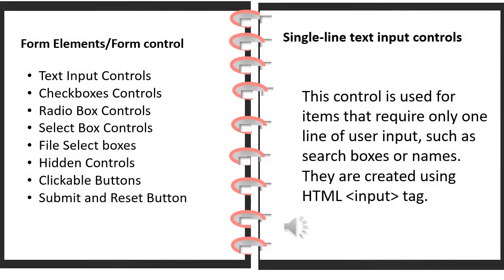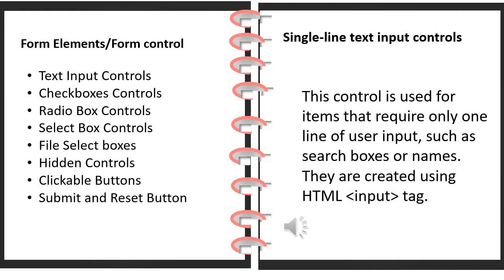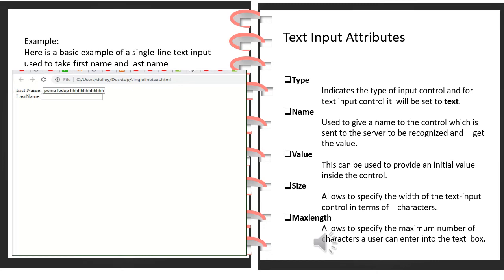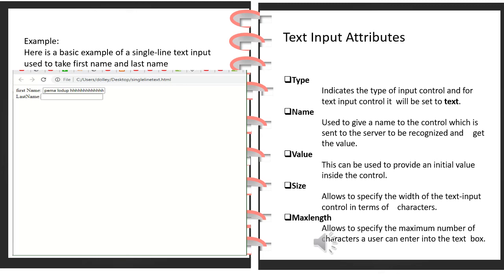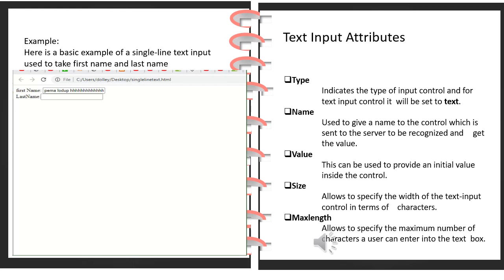HTML Form control - Single-line text input controls | Part 24